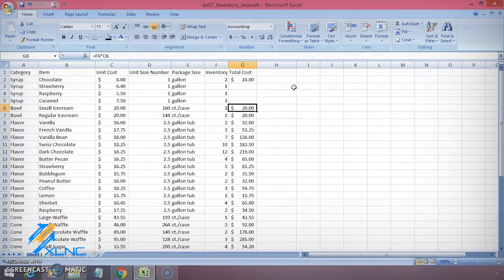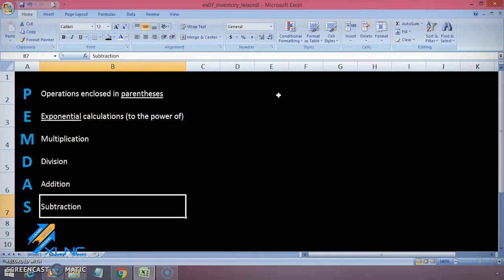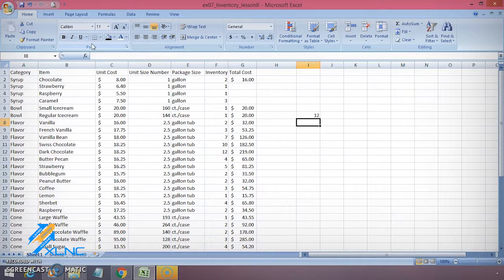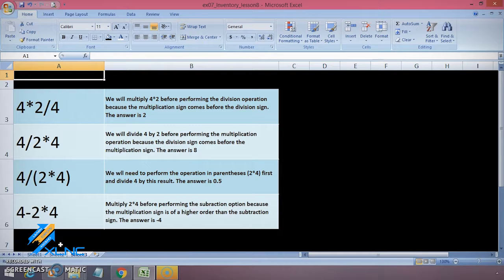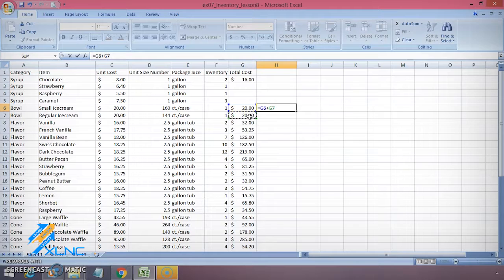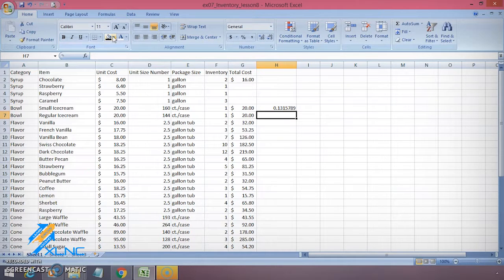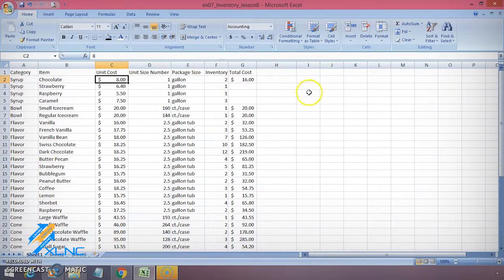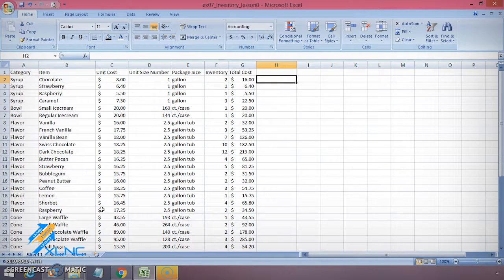Excel 2007 Complex Formulas